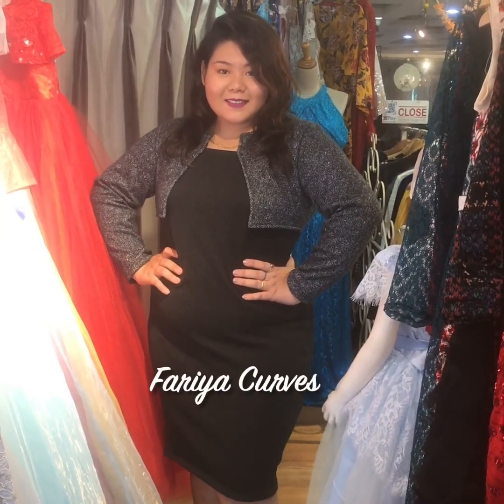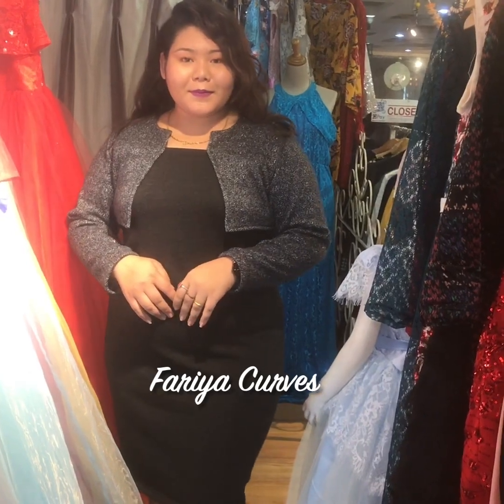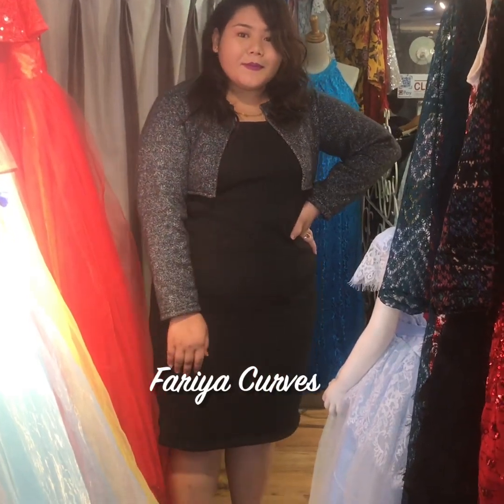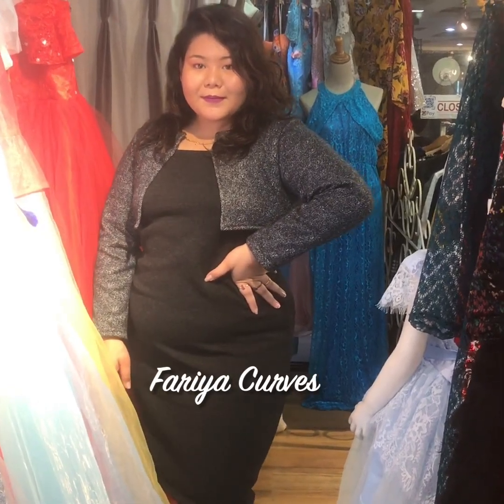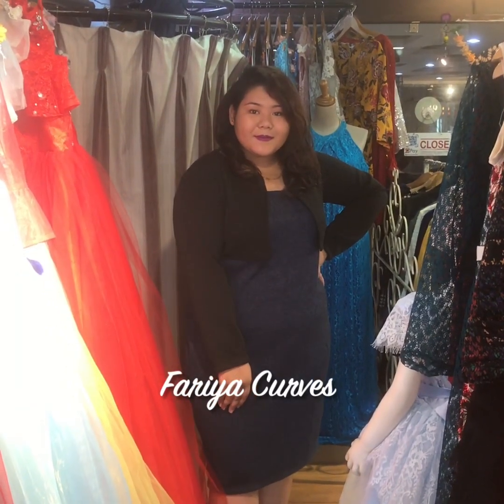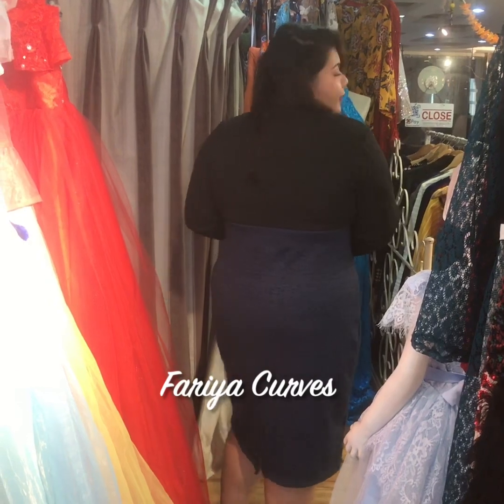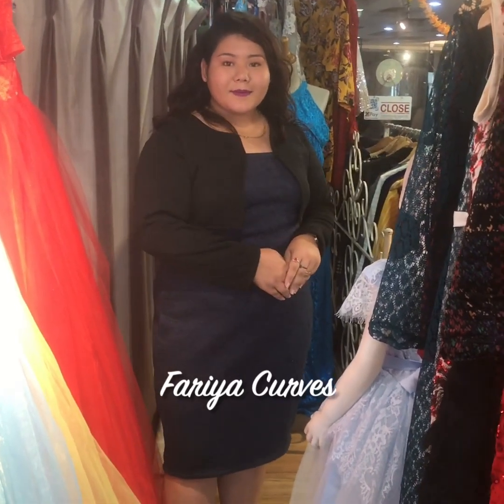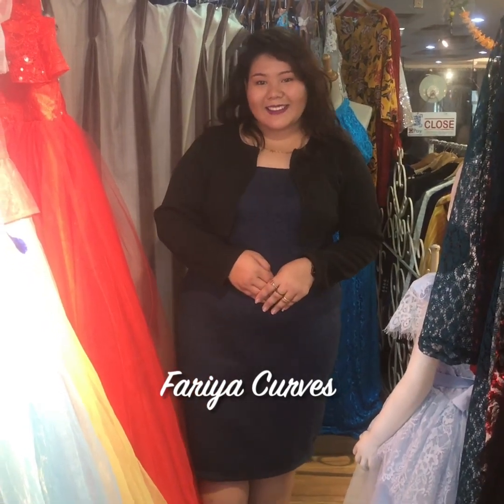Plus Size Fashion || Plus Size Dress || Fariya Curves || Curvy Dress || Formal Dress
Fashion is not restricted by size , we design and create plus size dresses for fashionable ladies !
Dress Style : Formal with attached coat design
Colors : Black and Blue
Material : Woven Wool
Size : XL ,  XXL
Model : Smriti KC
Price : Rs. 2800/-